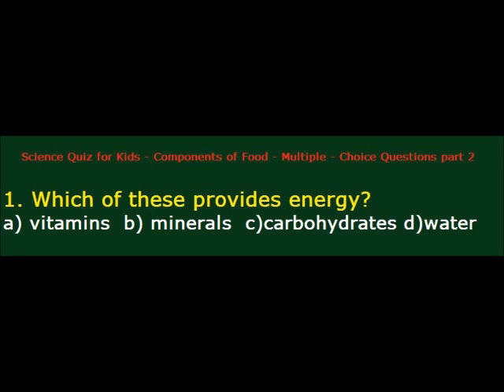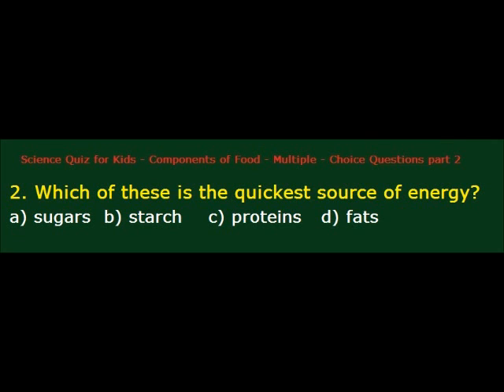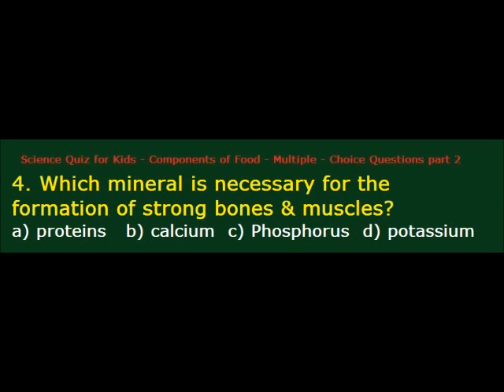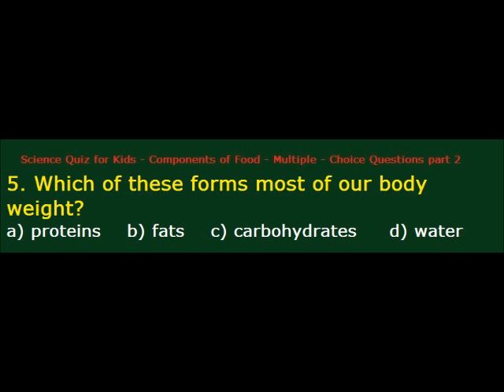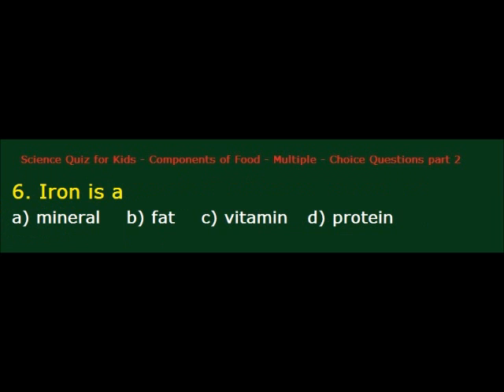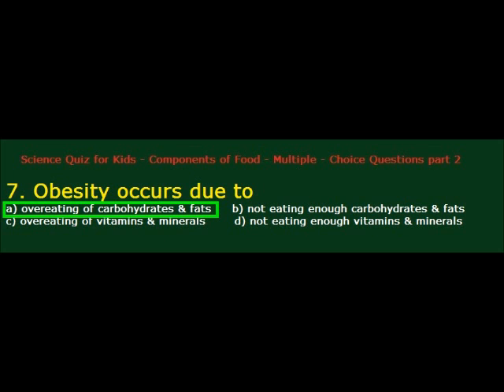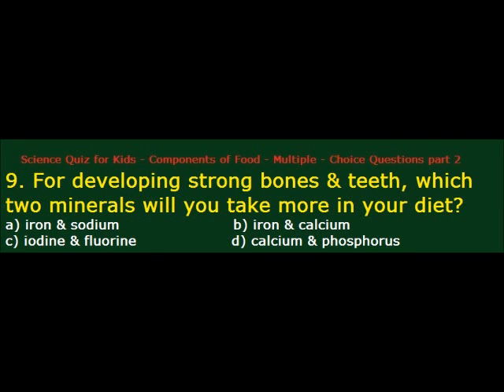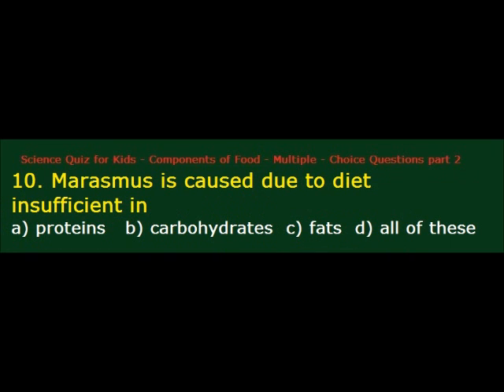Science Quiz for Kids Components of Food Multiple Choice Questions part 2